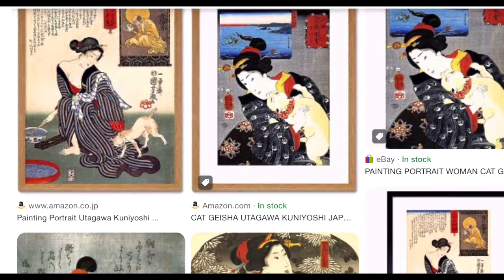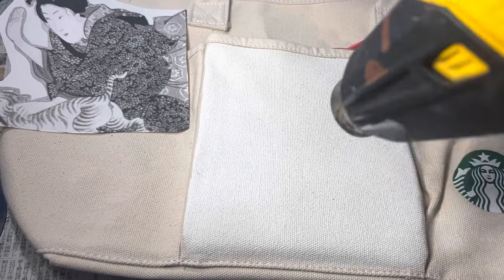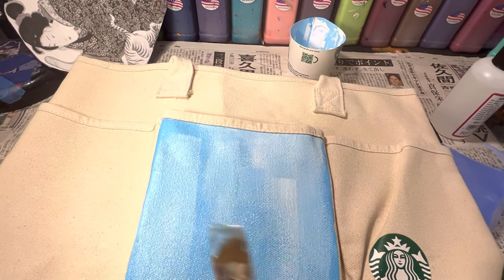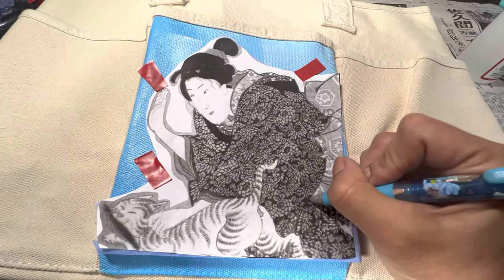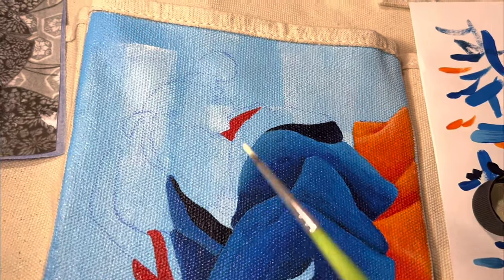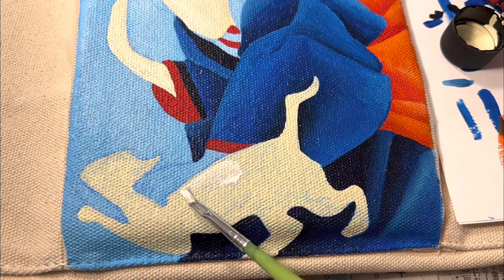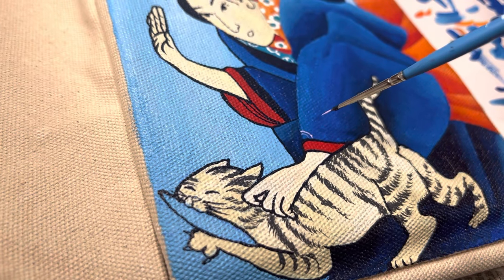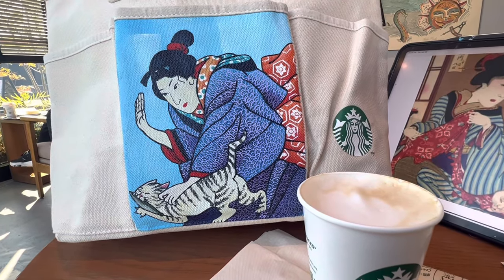Paint Your Own Geisha and Cat Starbucks Canvas Tote Bag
White Saral

Blue Saral

Princeton Brushes